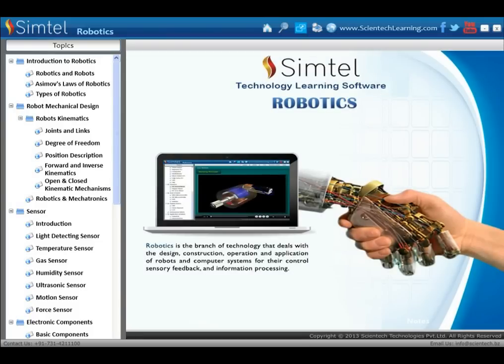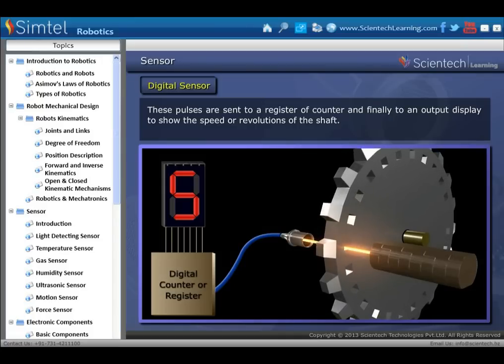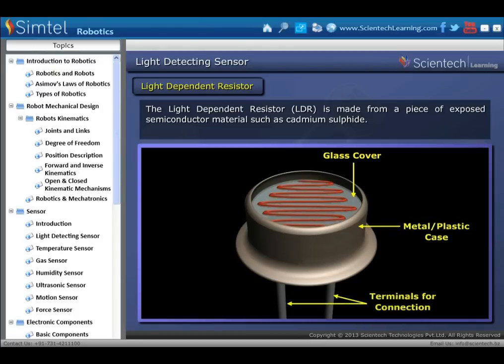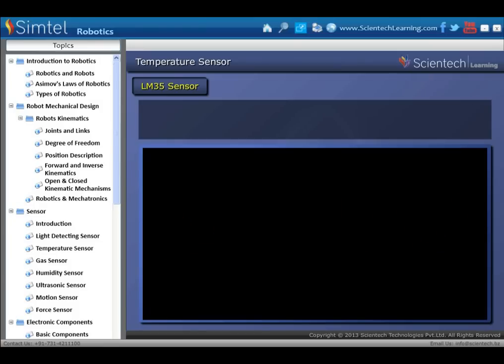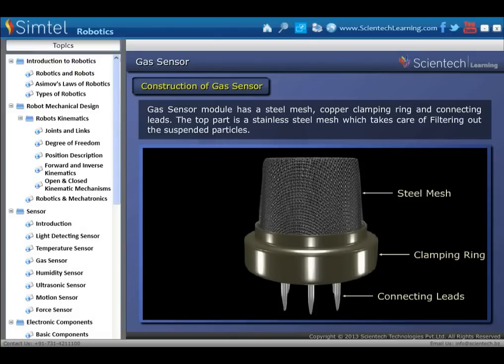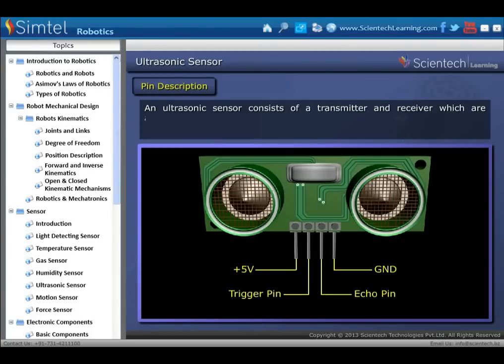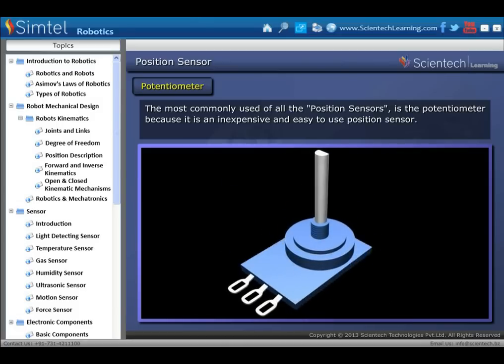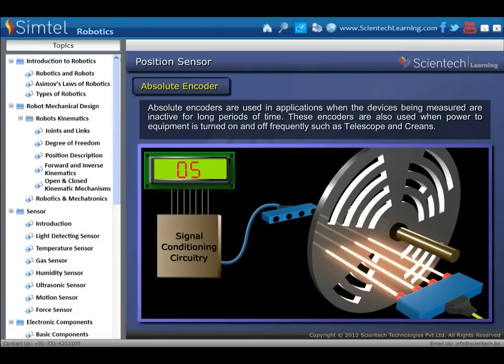Sensor, Types of Sensor and their applications - Simtel Robotics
Learn Sensor, various types of Sensors such as LDR, Photo diode,Temperature Sensor,Ultrasonic Sensor, Humidity Sensor, Gas Sensor etc. and their applications in an innovative way with animations, graphics and visual explanation.

This video covers only Sensor, types of sensor, working of various types of sensor and application .In our Simtel Robotics software other topics include:
Introduction to Robotics: Robotics and Robots, Types of Robot
Robot Mechanical Design Basics
• Basics of Physics: Force, Torque, Acceleration and Velocity, Friction, Magnetism, Electromagnetism
• Robots Kinematics: Joints and Links, Degree of Freedom, Forward and Inverse Kinematics
Electronics Components
• Basic Concepts: Atom, Electric Charge, Introduction to Electricity, Sources of Electricity
• Basic components
• Breadboard
• Types of Battery
• Types of Switch
• Power Source
• Regulator IC's
• Operational Amplifier
• 555 Timer
• Motor Drivers IC's
• Logic gates IC's
• ADC
• DAC
Sensor: Introduction, Light Detecting Sensor, Temperature Sensor, Gas Sensor, Humidity Sensor, Ultrasonic Sensor, Motion Sensor, Force Sensor
Actuators: DC Motor, Stepper Motor, Servo Motor
Brain of Robot: 8051 Microcontroller, AVR Microcontroller, PIC Microcontroller, Arduino
Display Devices: LED, Seven Segment, LCD
Measuring Instruments: Multimeter, Oscilloscope
Autonomous Robot
Application of Robot: Industry Application, Non-Industry Application